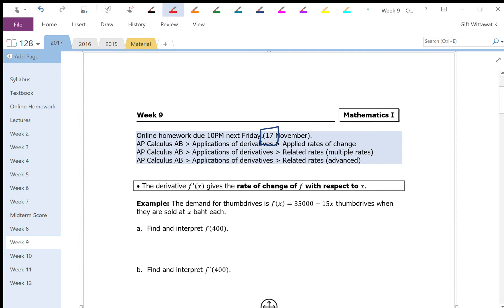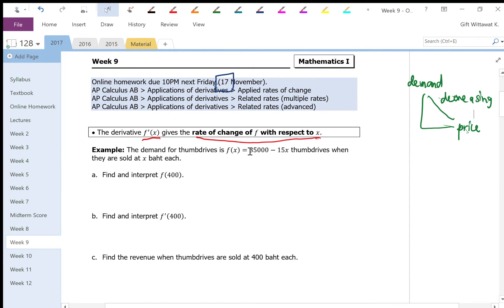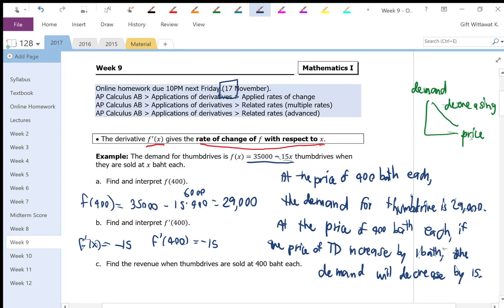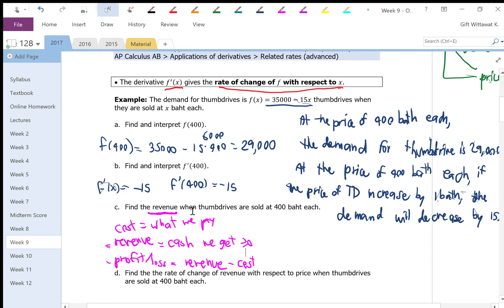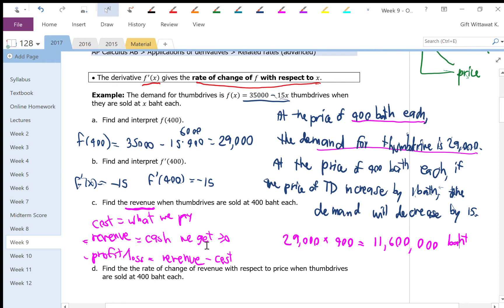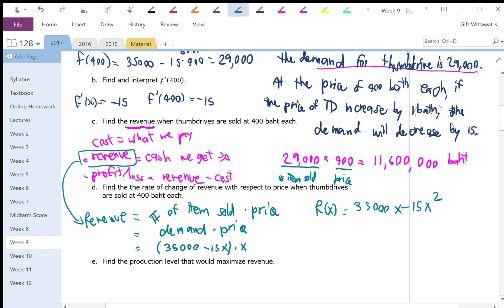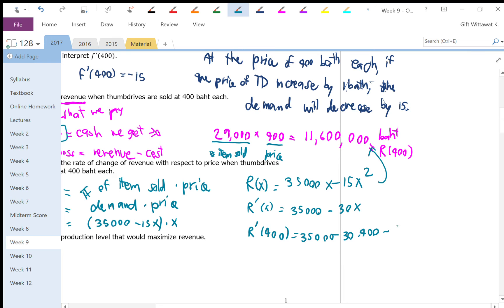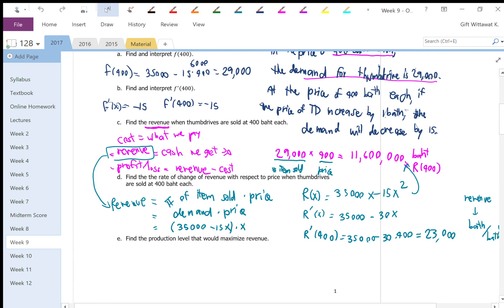Week 9 1/7 Applications of Derivative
This lecture is a part of the course Mathematics I (SCMA 128) taught in the academic year 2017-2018. Download blank workbook and see scribed lecture